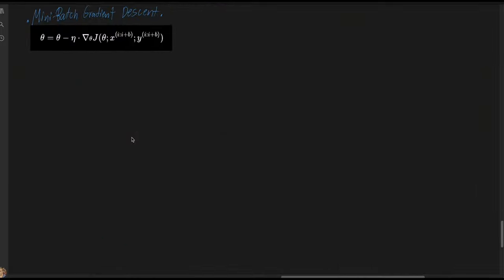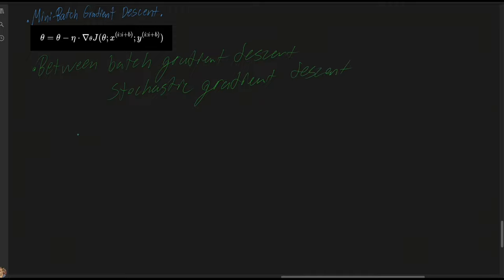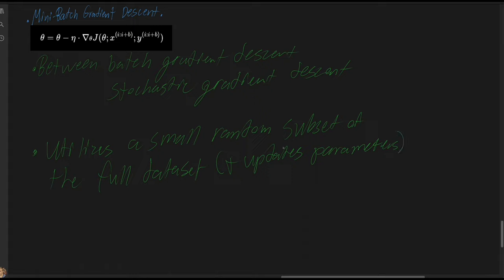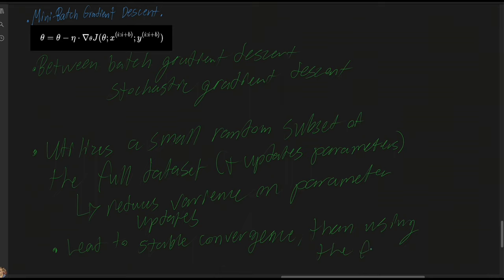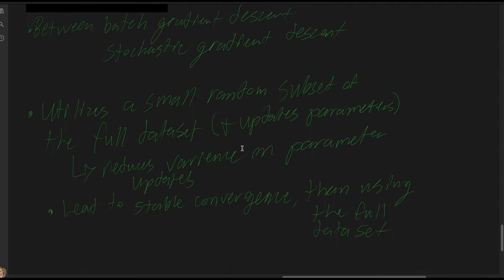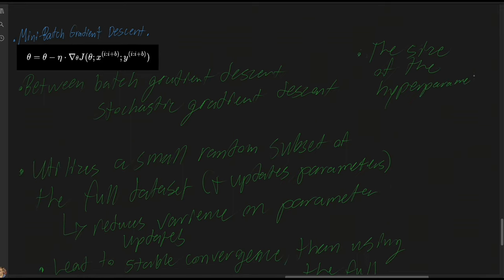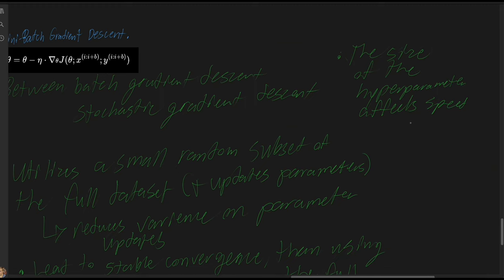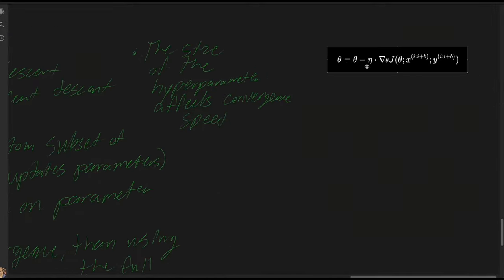Deep Learning Lesson 2.3.3: Mini-Batch Gradient Descent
Hello Everyone,
Here is this is Deep Learning Lesson 2.3.3: Mini-Batch Gradient Descent. If have any questions below feel free to put them in the comment section. Thank you!

Best,
Gunnar